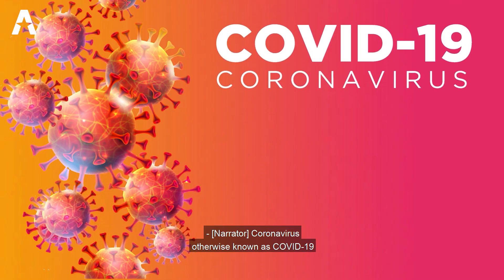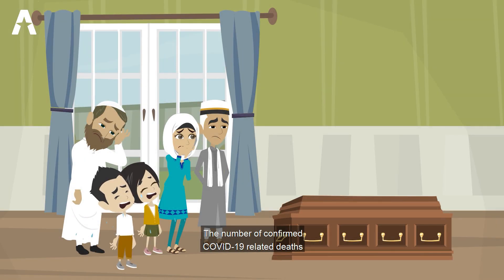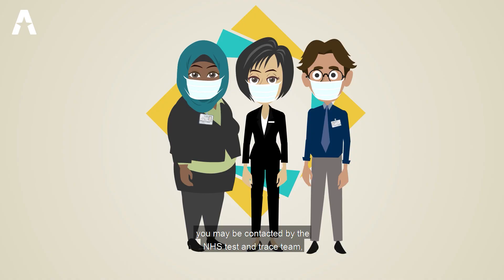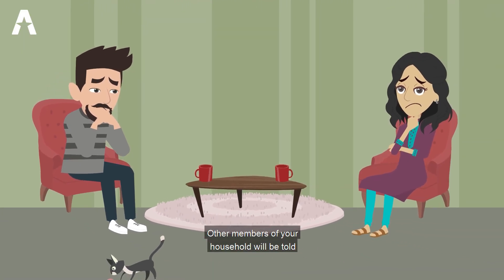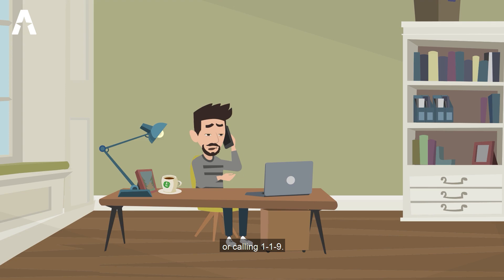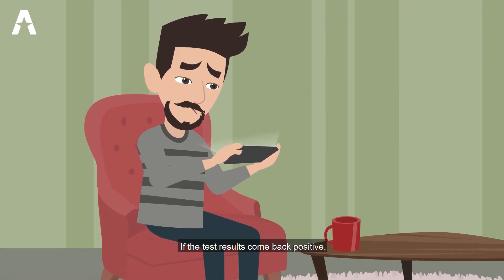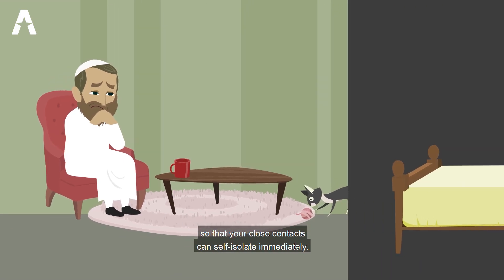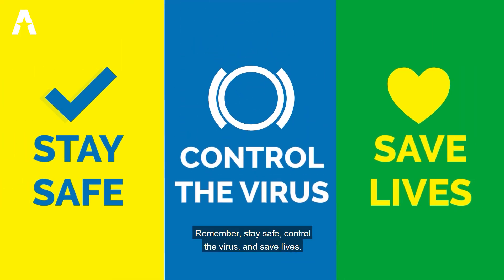Episode 5 Test & Trace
An animated video produced by Alchemy Arts to support Public Health Salford. Subtitles by 'the hook video content production.'